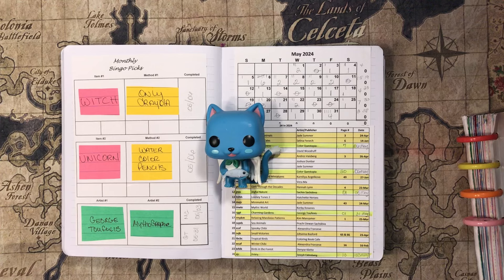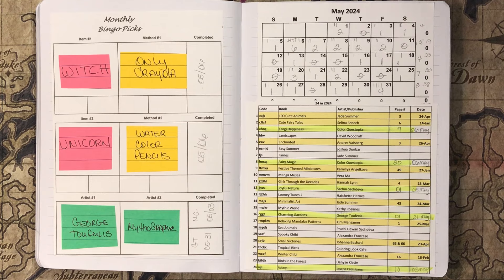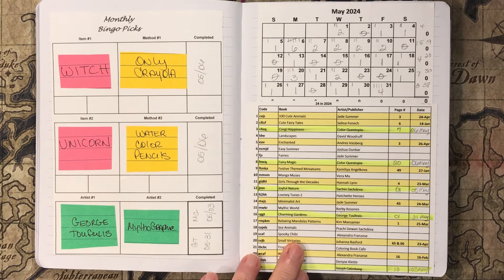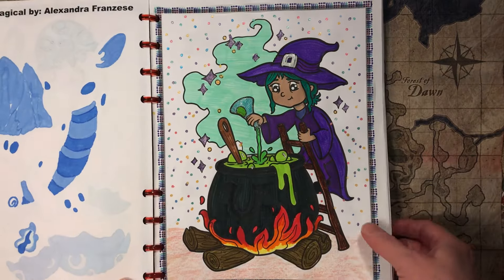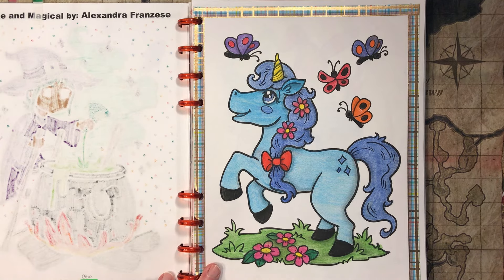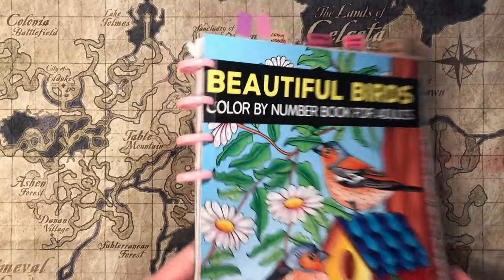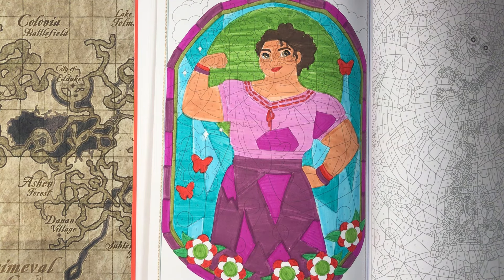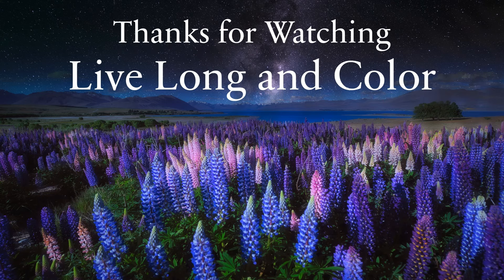Completed Pages May 2024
Join me as I show you all of the pages I finished in the month May 2024.